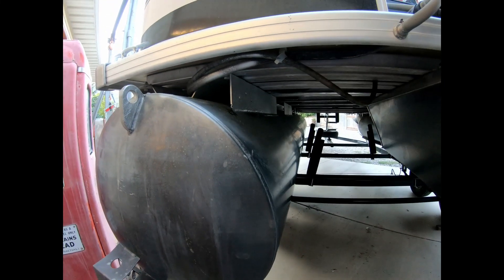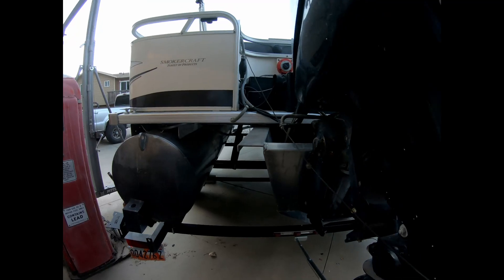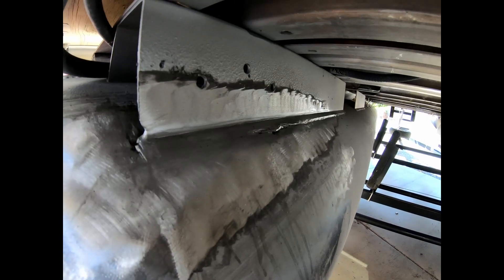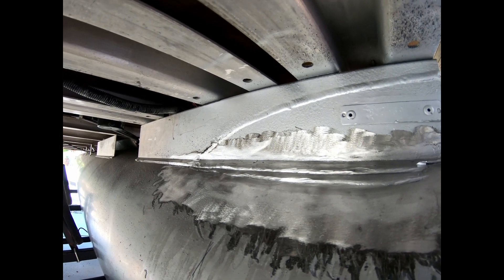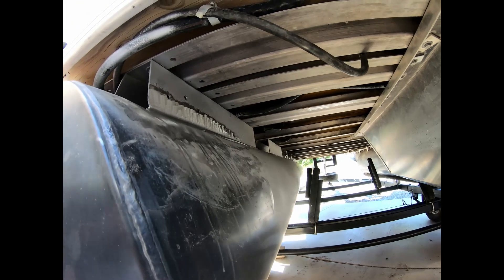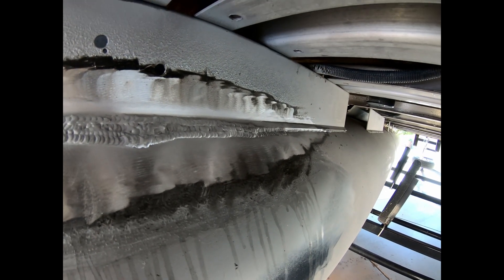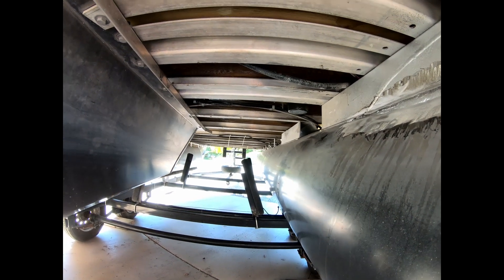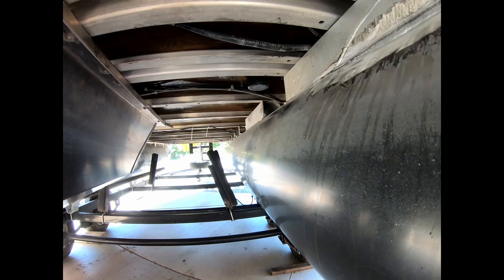Pontoon Repair Overview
This video shows an overview of the steps and method I used to repair cracks in some aluminum pontoons.  Always remove plugs before the welding process and this will eliminate fighting any type of gas pressure building up while you are sealing up the last section of weld.  After welding you can install a Schrader valve into the drain and add 2 - 3 lbs. of air maximum with a small foot pump to the pontoon to check for leaks.  This can be accomplished by applying a mixture of soap and water to the welded area for a visual check and monitoring the tank pressure with a gauge.  DO NOT exceed 3 lbs. of pressure in the pontoon or it could explode and cause injury or death.